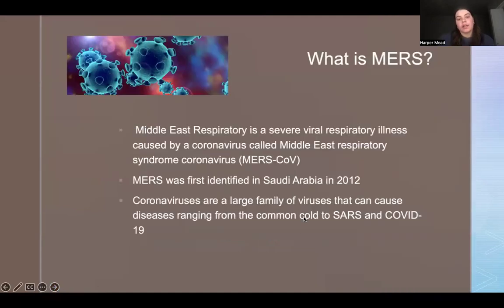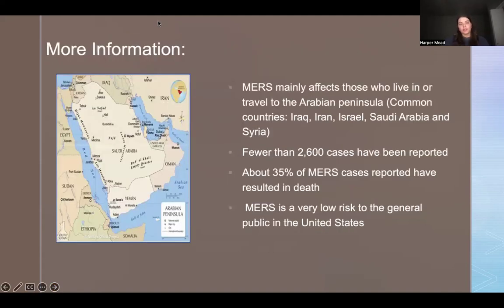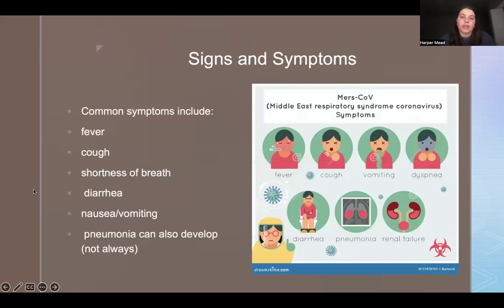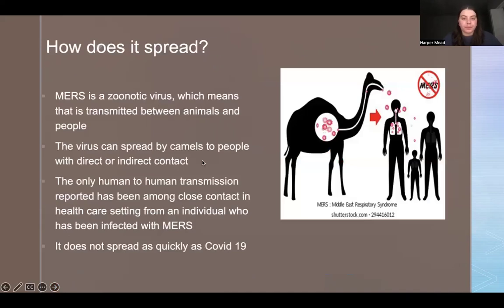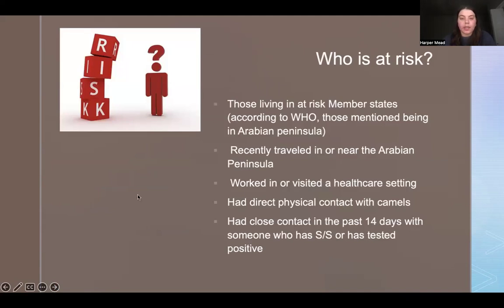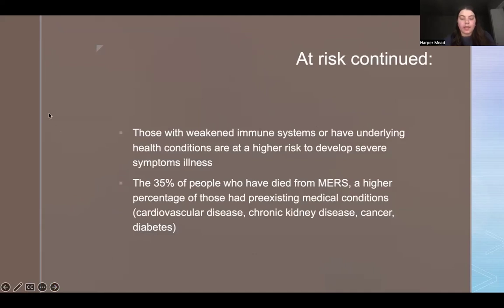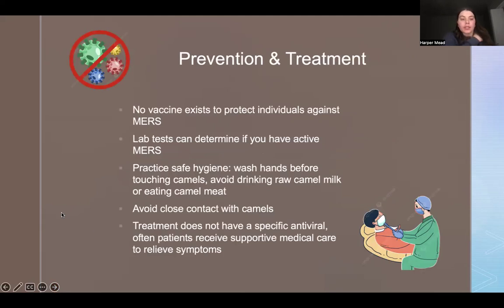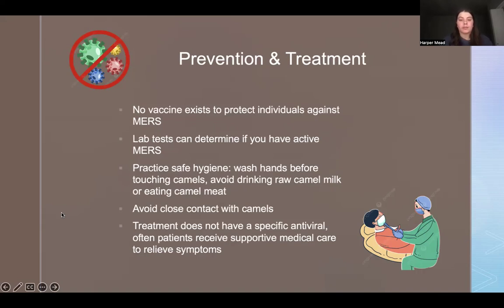Middle East Respiratory Syndrome (MERS) Presentation